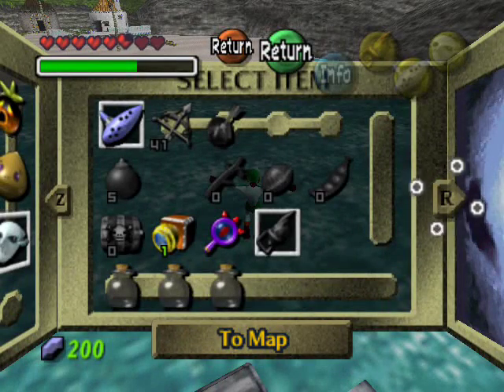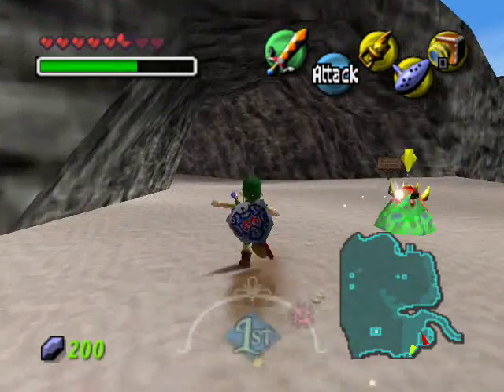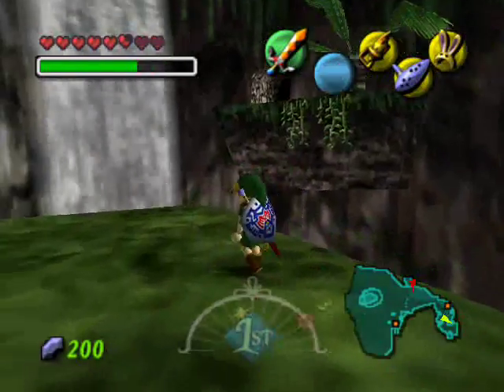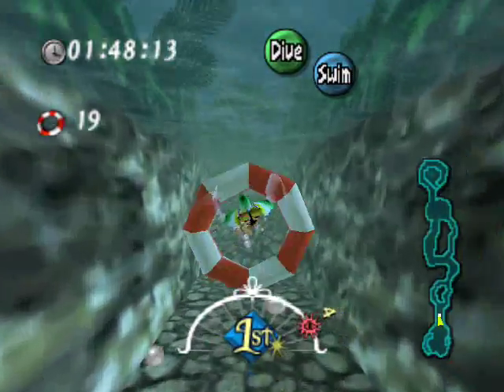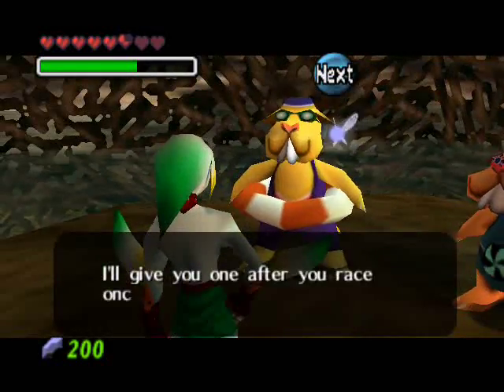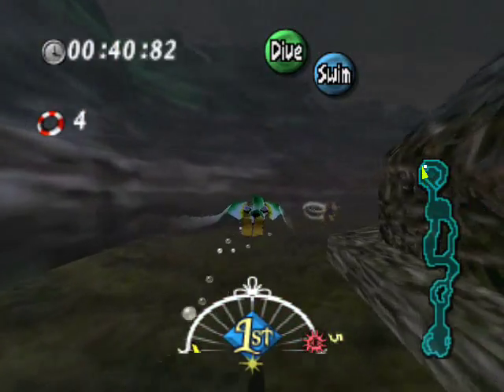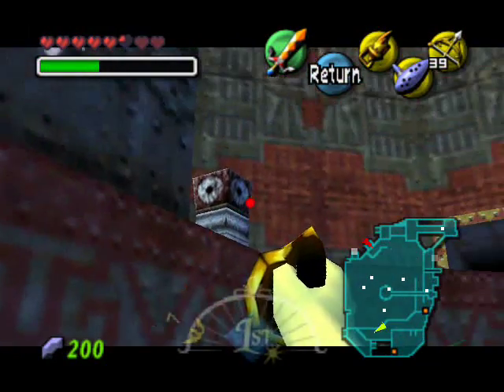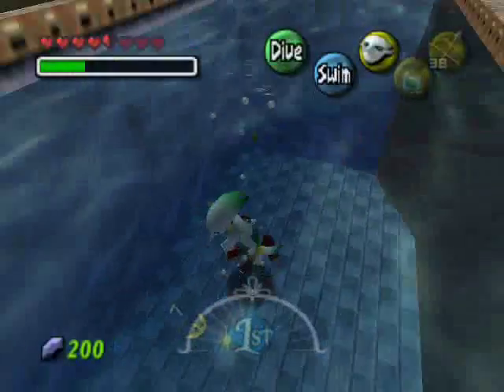Let's Play The Legend of Zelda Majora's Mask Part 28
Here is part 28...beavers and wood lol